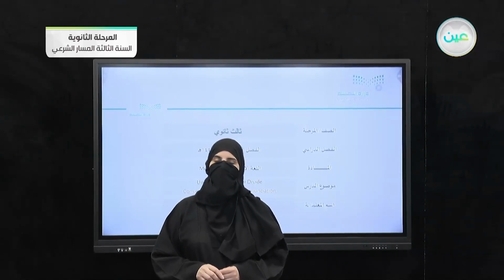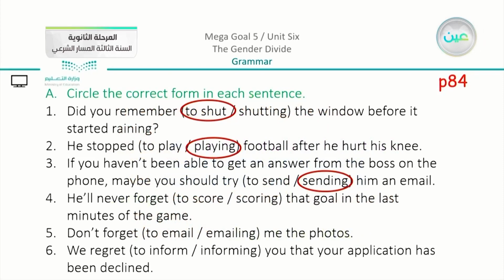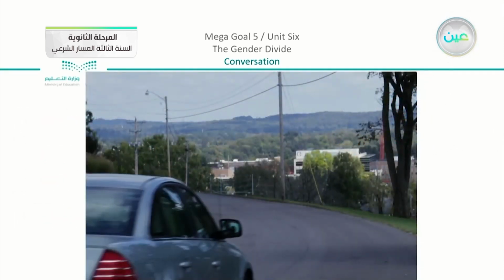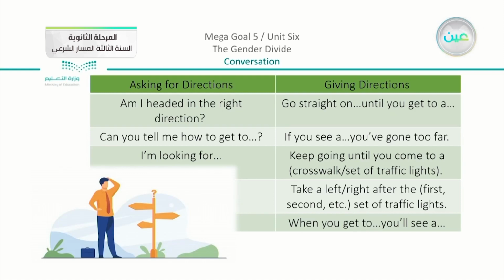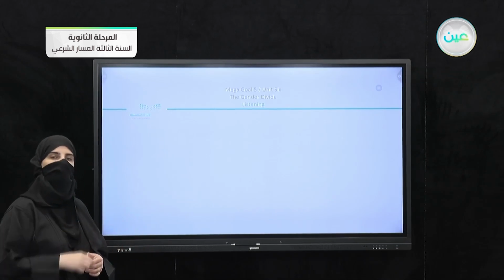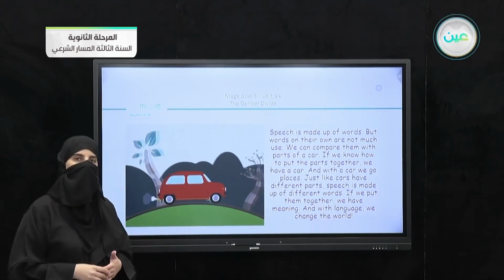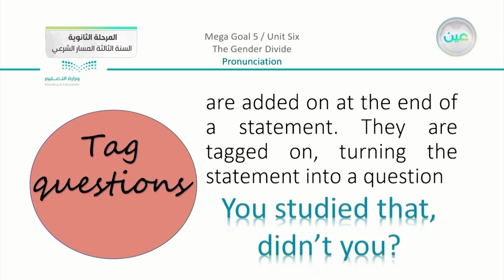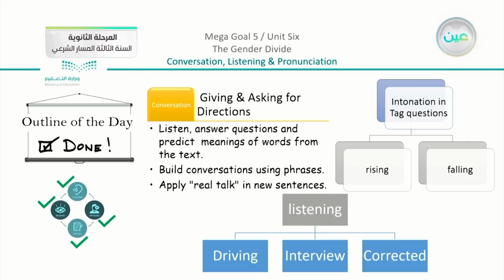unit six / the gender divide conversation , listening & pronunciation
unit six / the gender divide conversation , listening & pronunciation - اللغة الإنجليزية (3-2) - المرحلة الثانوية

الحصة الرابعة - الخميس - الأسبوع الثالث - المرحلة الثانوية – السنة الثالثة المسار الشرعي